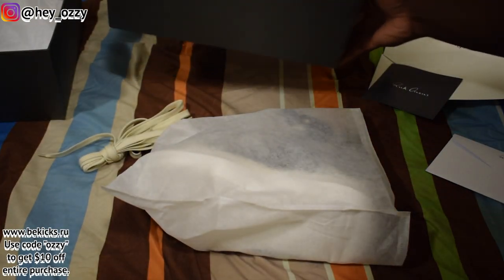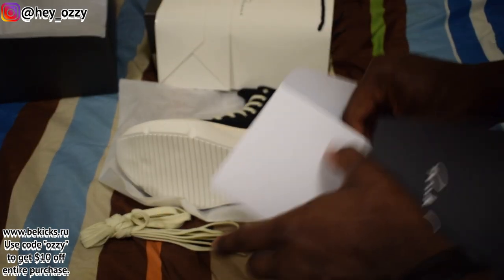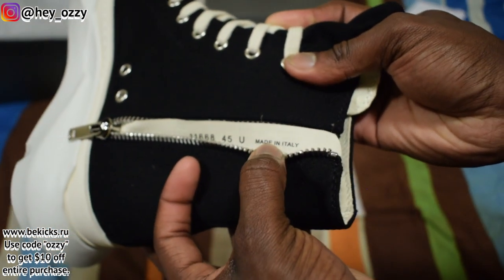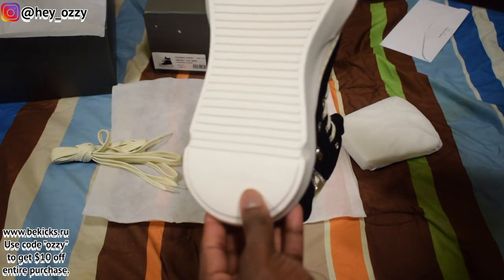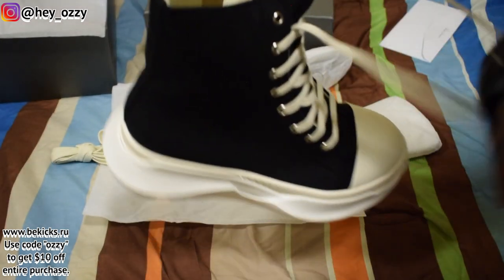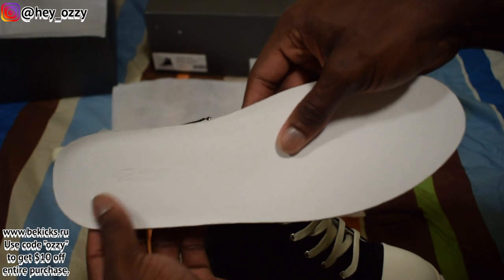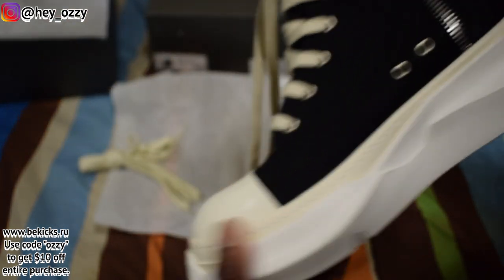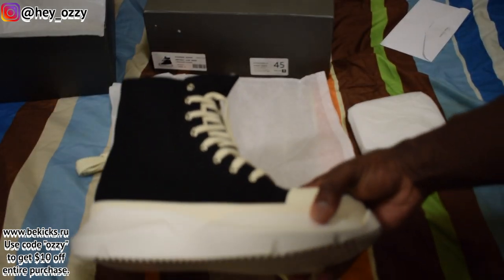Rick Owens DRKSHDW Abstract Ramones High Review + On Feet Review bekicks.ru